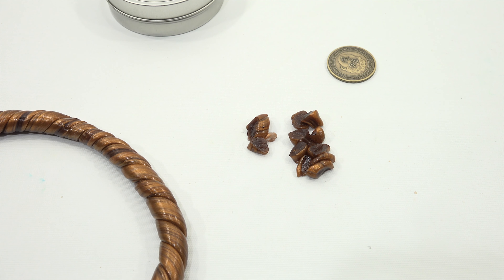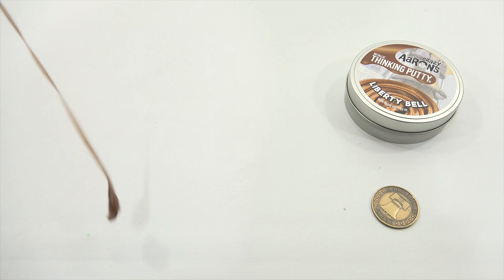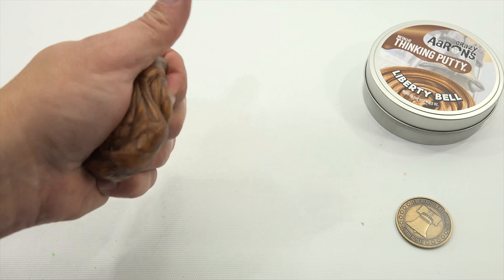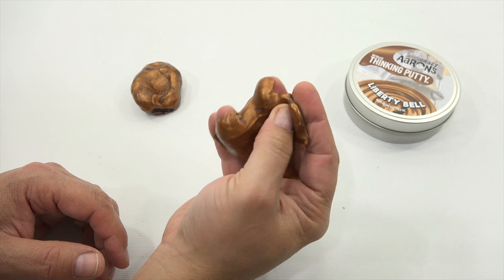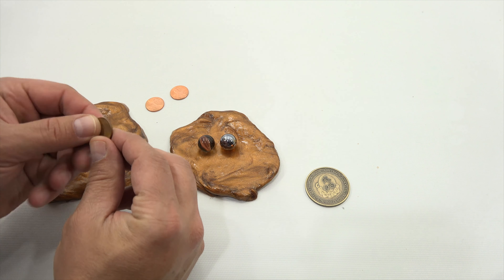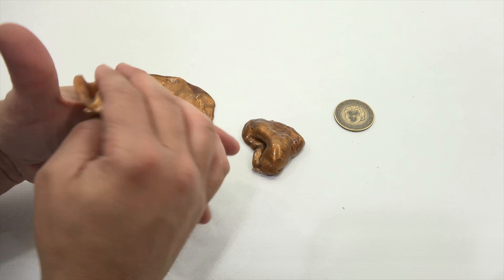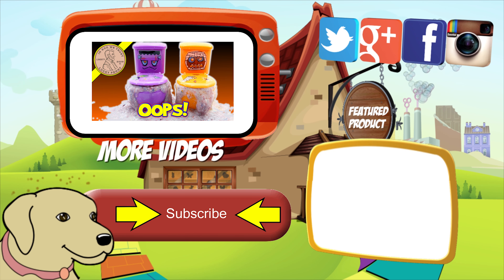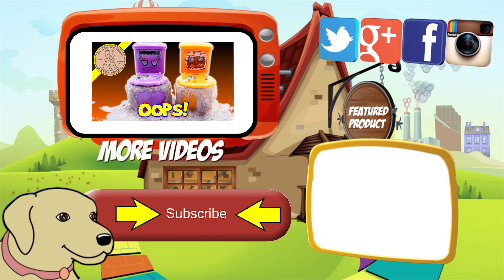Liberty Bell Crazy Aaron's Limited Edition Thinking Putty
Liberty Bell Crazy Aaron's Limited Edition Thinking Putty - I got the email a few days ago for this new putty and I was excited when it arrived in the mail. I like checking out these limited edition putties and this Liberty Bell was really cool.  This is the third coin that I own in my putty collection and expect each new putty with a coin will be added to my collection.  I hope you can find the time to check out more videos from the Lucky Penny Shop.  If you do, Thanks!

LPS-Dave
Later!

5 Colors Of Crazy Aaron's Magnetic Thinking Putty! 86MLYHLckXA

VAT19 Exclusive! 1LB Super Magnetic Gold Rush Crazy Aaron's Golden Putty